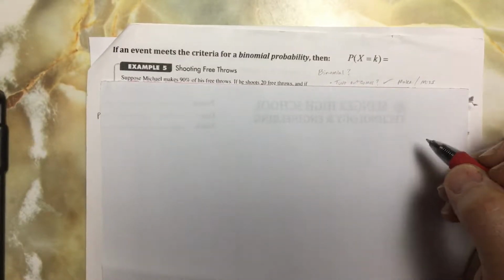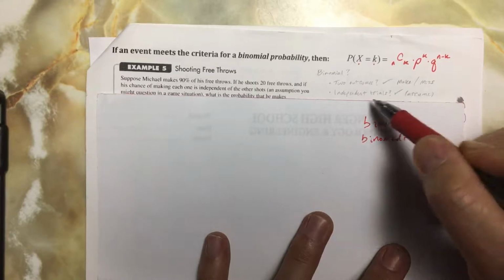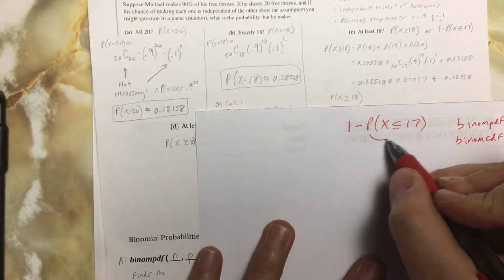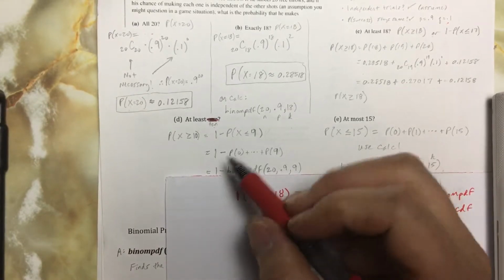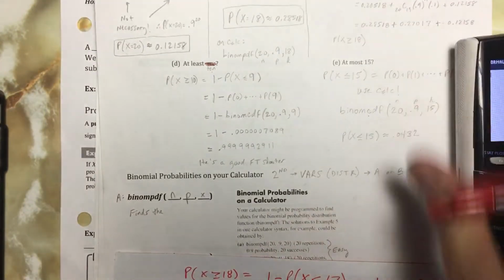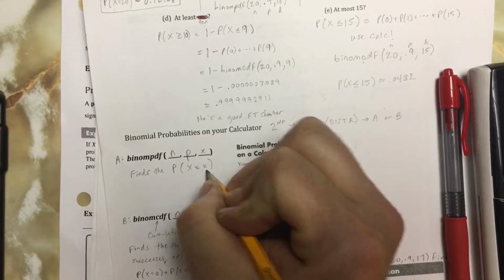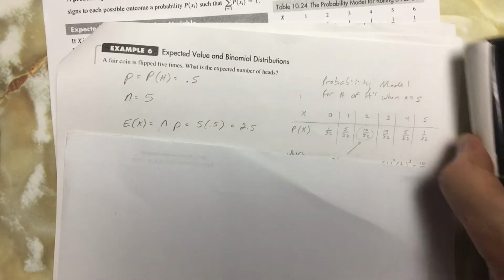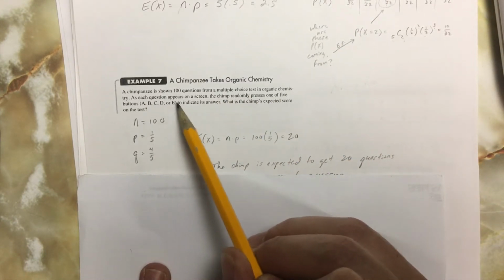HMIV 10.4 Video 3